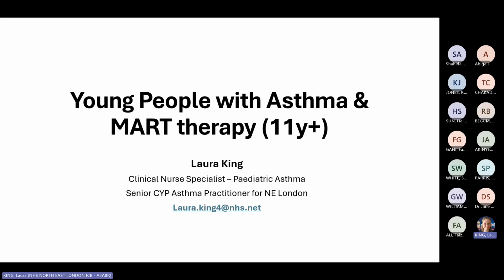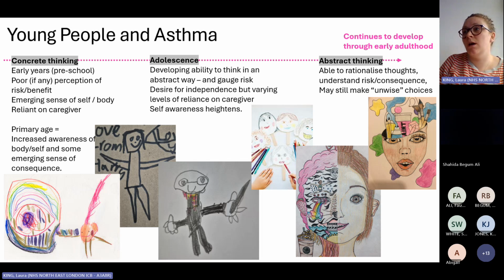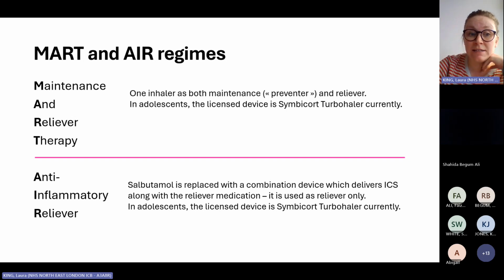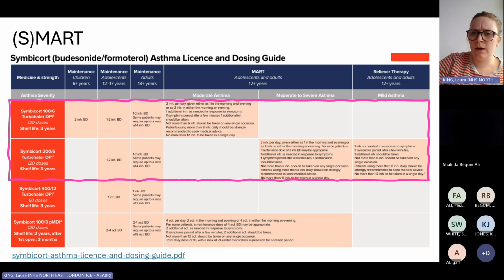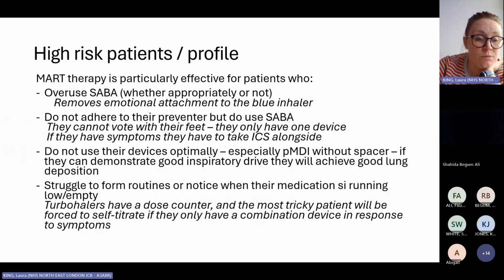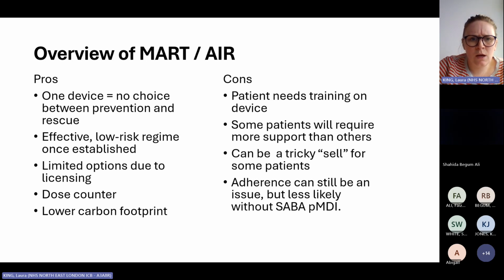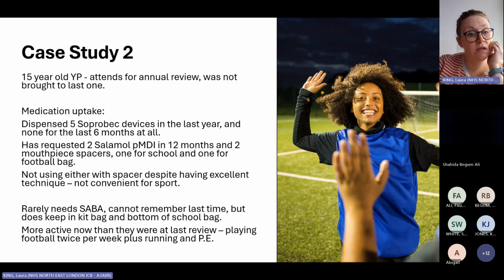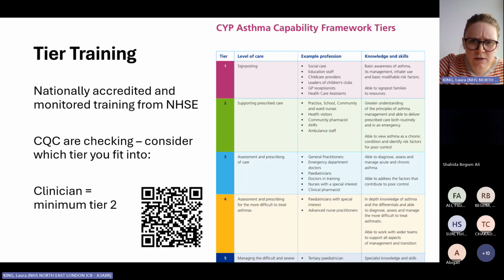Training Session MART in YP with Asthma - Session 4